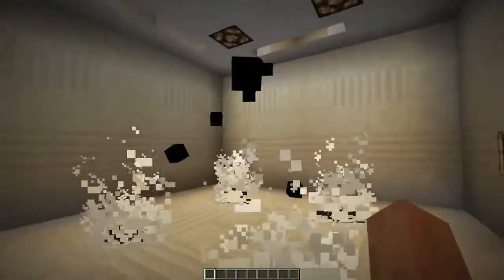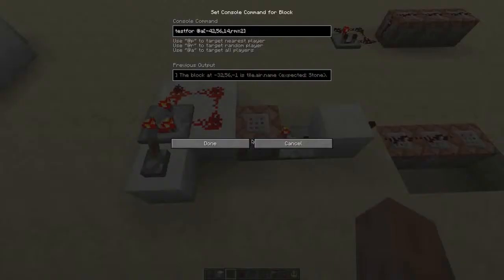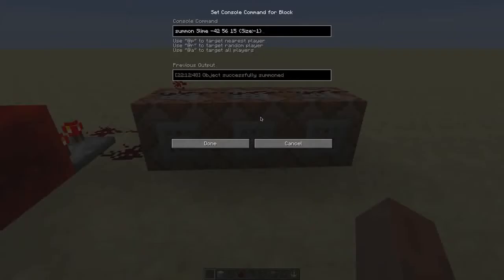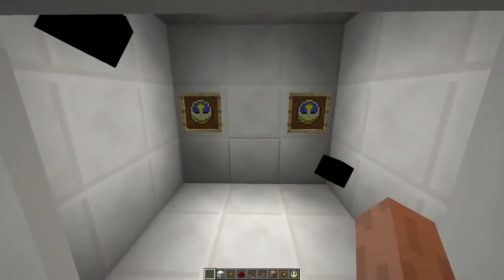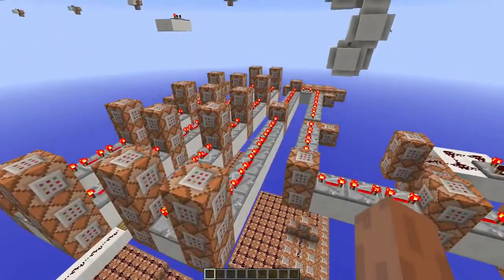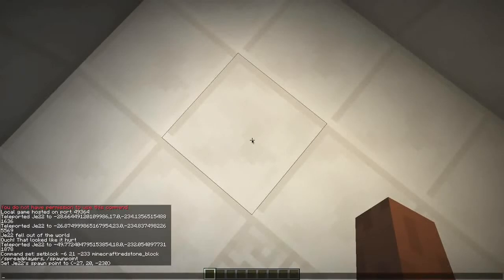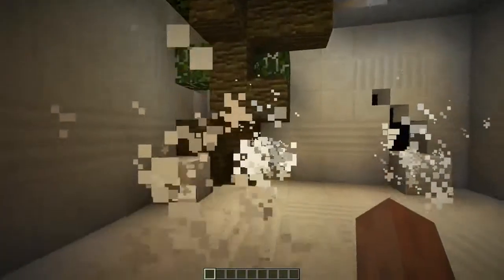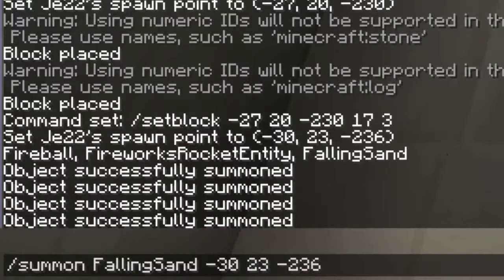Time machine in vanilla minecraft Minecraft Tutorial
Minecraft is actually a sandbox indie online game actually made by Swedish developer Markus "Level" Persson and later on published and developed by Mojang. It was publicly released for the Computer on

Might17 and 2009, being a developmental alpha edition and,

soon after gradual updates, was posted as being a total release version on

Nov 18, 2011. A edition for Android os was published on a monthly basis previous on October

7, plus an iOS variation was launched on

On May9 and 2012, the game was launched on Xbox 360 as being an Xbox Reside

Arcade game, co-developed by 4J Studios.

All versions of Minecraft receive periodic

upgrades.

The imaginative and building areas of Minecraft allow athletes to construct

buildings out of textured cubes in the three dimensional

procedurally produced community. Other activities from the activity involve

exploration, accumulating solutions, crafting, and battle.

minecraft,minecraft servers,planet minecraft,minecraft server,minecraft sp,download minecraft,minecraft online, minecraft games, minecraft for

classic,minecraft adventure maps,minecraft planet,youtube minecraft,texture pack minecraft,minecraft game,free minecraft,minecraft download

free,play minecraft,minecraft launcher,minecraft papercraft,minecraft commands,minecraft.com,minecraft.exe,minecraft cracked,minecraft

2d,play,minecraft for free,minecraft pictures,games like minecraft,minecraft pc,minecraft xbox,minecraft skin maker,minecraft skin

creator,download minecraft free,minecraft login,minecraft zombie,minecraft server hosting,free minecraft download,minecraft 2,minecraft

pokemon,minecraft survival island, for minecraft,free minecraft account,crafting minecraft,papercraft minecraft,minecraft

seed,best minecraft seeds,minecraft.jar,play minecraft free,minecraft free play,minecraft guide,minecraft hosting,how to

download,minecraft,minecraft book,minecraft world edit,minecraft free online,minecraft plugins,texture packs minecraft,minecraft bukkit,minecraft

reddit,minecraft hacks,minecraft server download,minecraft play,minecraft account